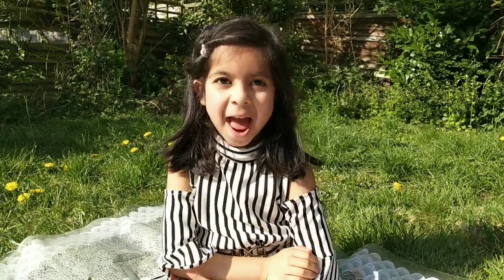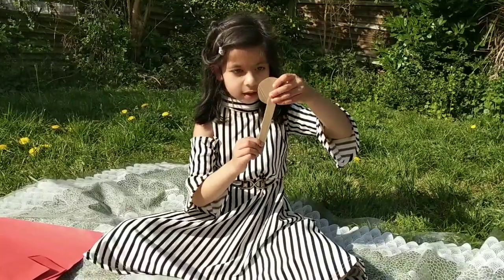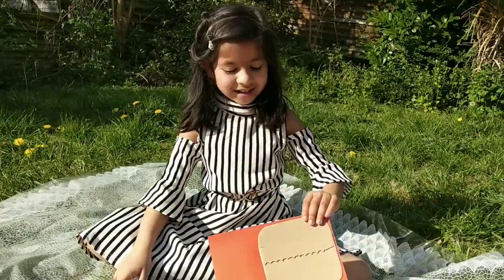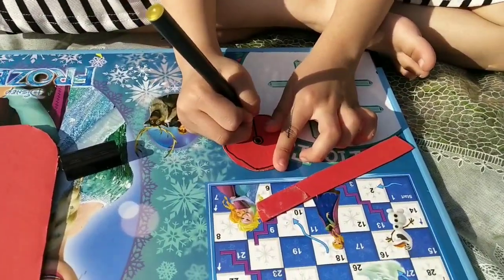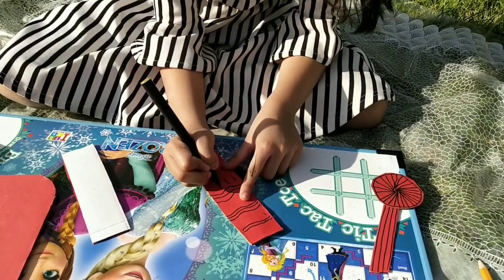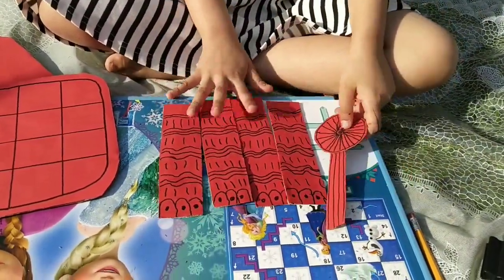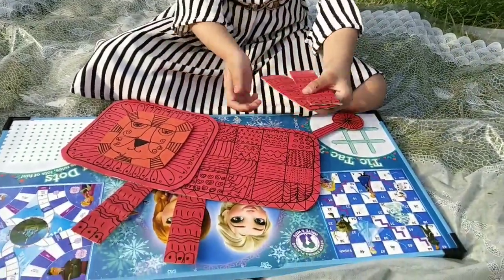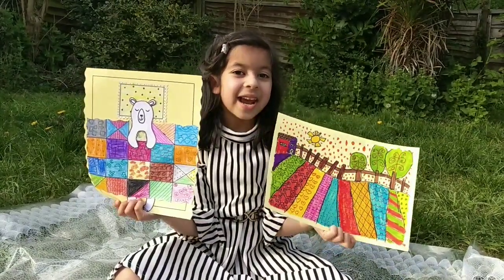EASY Art and Craft Tutorial for kids | Making a cardboard LION | Earth Day 2020 Special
Hi friends. I'm taking a break from cooking and teaching you some art and craft now! Today I AM MAKING A CARDBOARD LION OUT OF RECYCLED MATERIALS. Best out of Waste!

Giving a shoutout to my best friends Rutu, Aaru, Aarvi, Anushree, Raisa, Sanvi, Cuckoo, Nannu and Pratha. I MISS YOU ALL! Let's do a zoom call soon. What say?

Hope you enjoy it. Send me your reviews in the comment box.